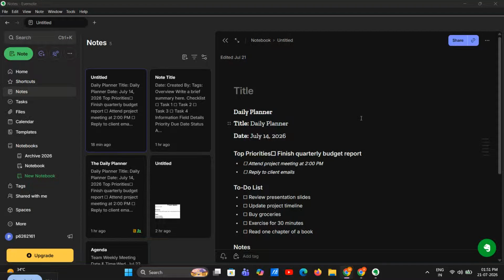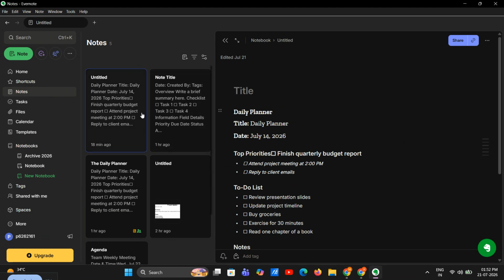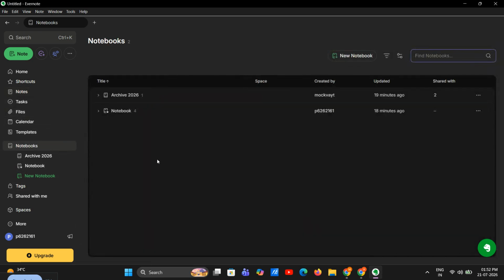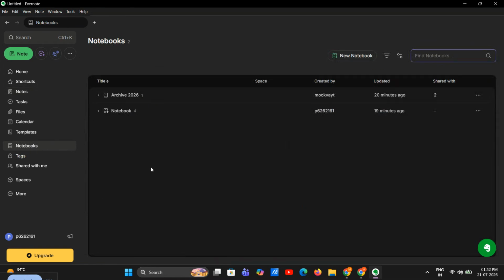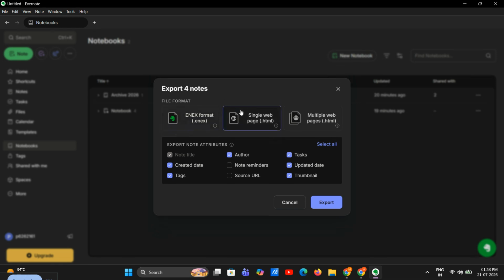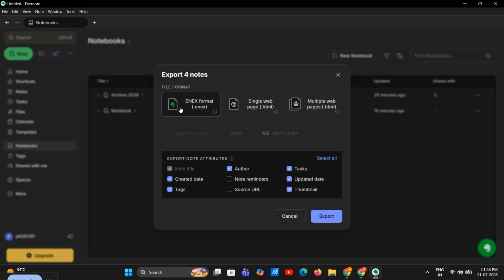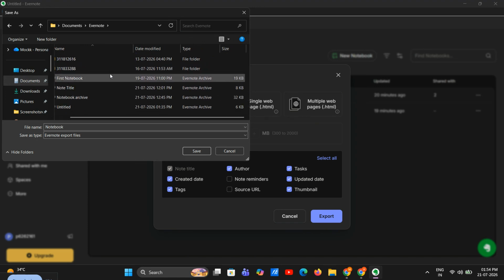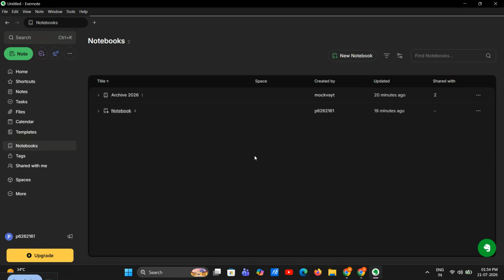How To Export Evernote Data (Easy Step-By-Step Guide)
Learn how to export Evernote data from the desktop app step by step. This guide shows you how to save notebooks and notes as ENEX, HTML, or PDF for backup or migration.

🕚Timestamps:
0:00 Intro
0:21 Open Evernote Desktop App
0:41 Go To Notebooks
0:55 Select Notes Or Notebook
1:14 Choose Export Option
1:31 Pick File Format
2:00 Include Tags And Attributes
2:18 Save The Export File

✍️What You’ll Learn In This Video:
• How To Export Evernote Notes And Notebooks
• How To Choose Between ENEX HTML And PDF
• How To Include Tags And Attributes In Exports
• How To Save Evernote Backups To Your Computer
• How To Prepare Evernote Data For Migration

💡Pro Tips:
• Use ENEX if you may import your notes into another app later
• Use HTML if you want a browser-readable backup
• Use PDF if you only need a printable copy
• Create a dedicated backup folder so exports are easy to find
• Export important notebooks regularly to avoid data loss